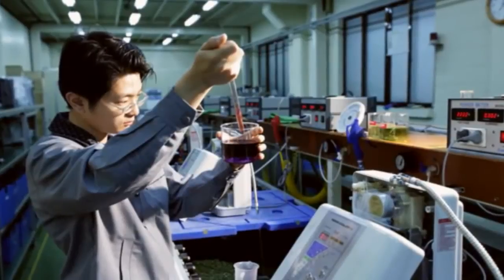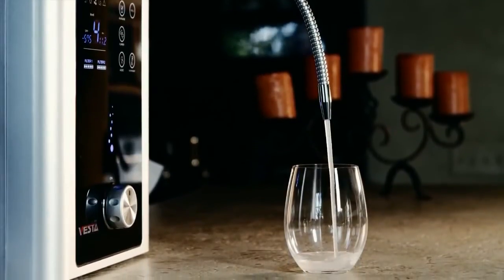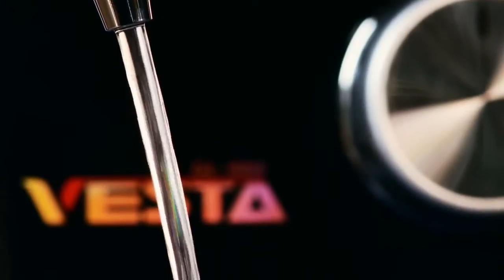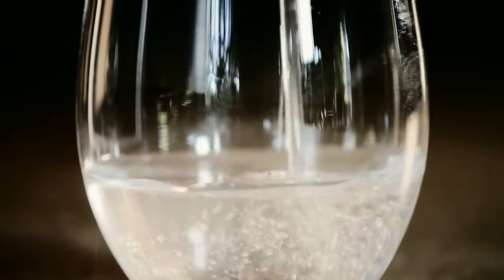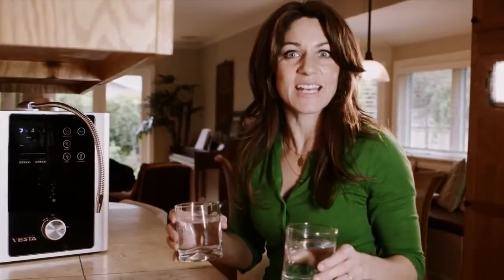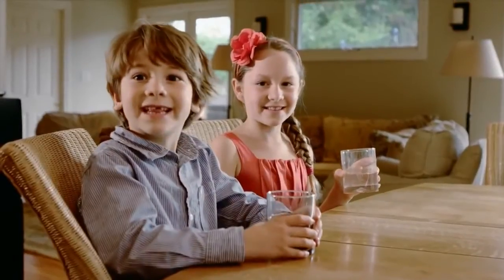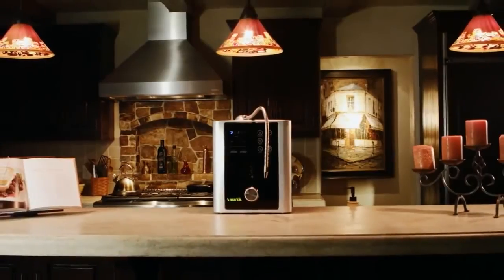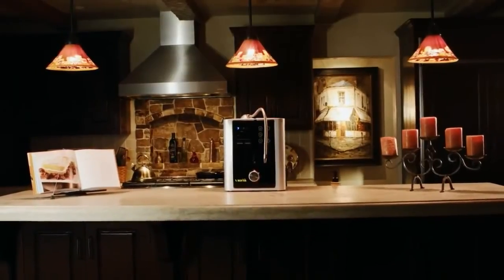The Best Alkaline Water Ionizer: Vesta GL - Premium Alkaline Water Machine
- or learn more - Engineers at Emco Tech collaborated to create the very best, new water ionizer. Emco Tech is the manufacturer of the world's most efficient, powerful, and durable alkaline water ionizers. The result is the next generation 9-plate Vesta GL water ionizer. Includes, new cutting-edge AutoAdjust™ and other exciting technology combined with Emco Tech durability and performance. What could be more powerful?

Advanced Technology. Ultimate convenience. High Performance.